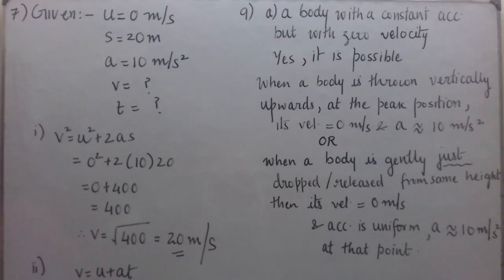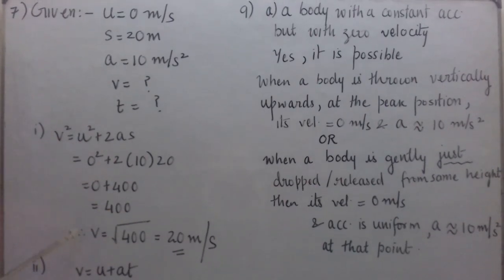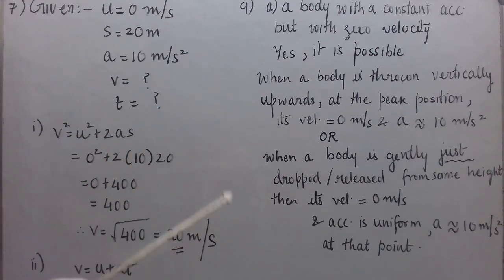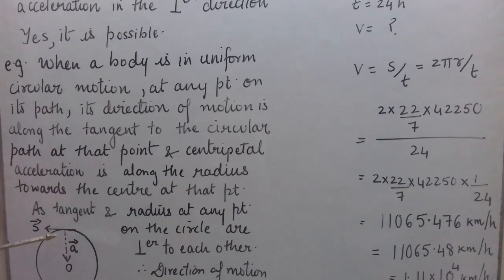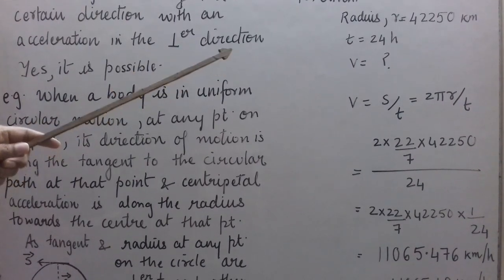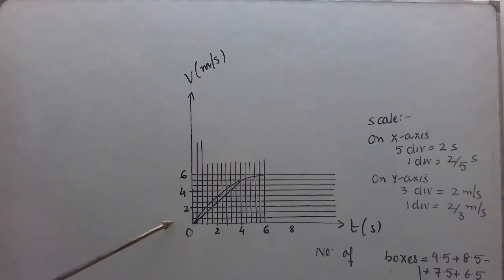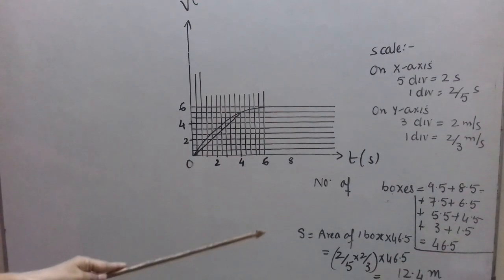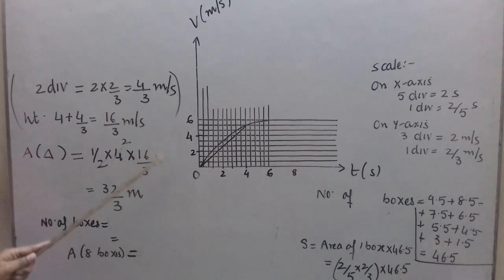Class IX - Physics | Motion | NCERT Back Exercise's Solution IV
Discussion of Solution of NCERT Back Exercise